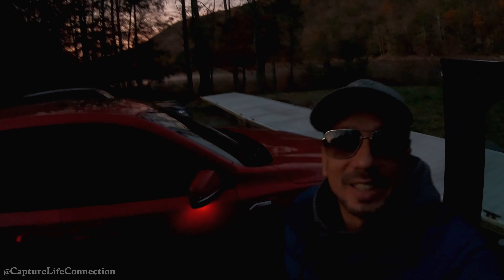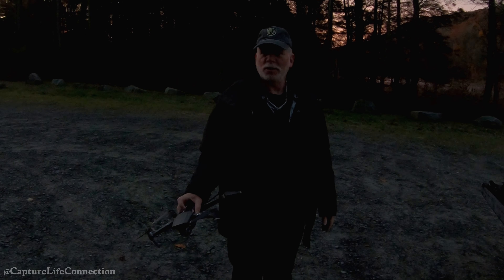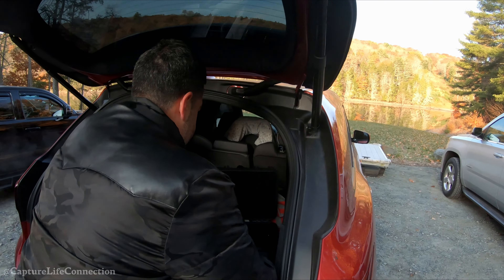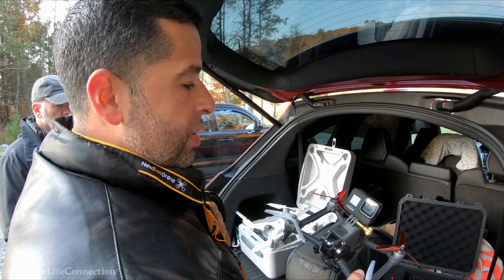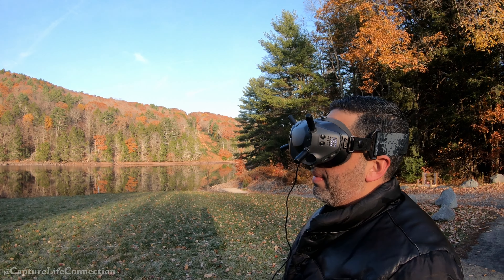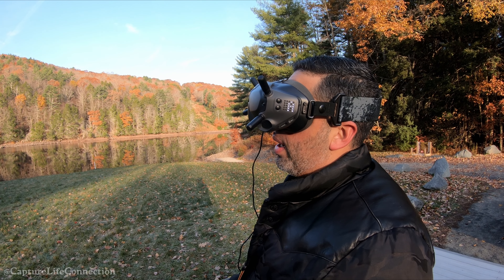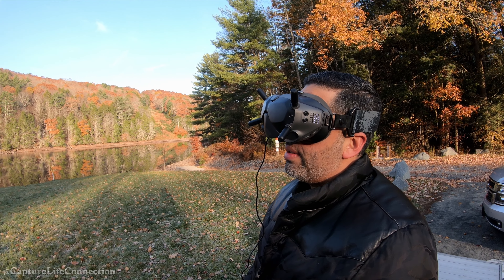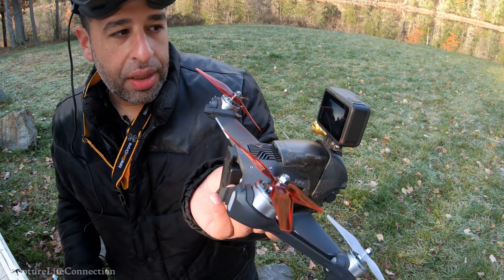DJI FPV Modified for better performance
Modify your DJI FPV at your own risk.

Join me for another sunrise meetup that includes a non-sponsored review of a modified DJI FPV drone.

DJI FPV

Joby JB01507 GorillaPod

Movo VXR10 Microphone Kit

ULANZI V2 Pro Vlogging Case for Gopro

SmallRig Shotgun Microphone Holder

1- Mountain - JVNA
2- Grey Flannel - Vans in Japan